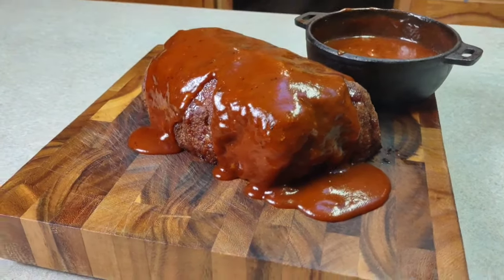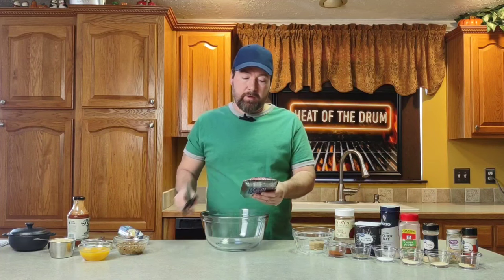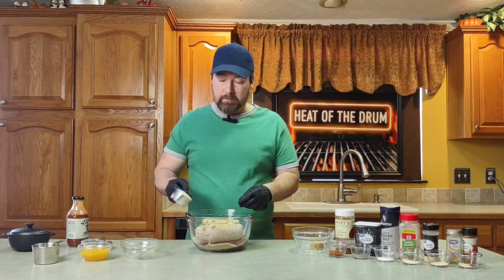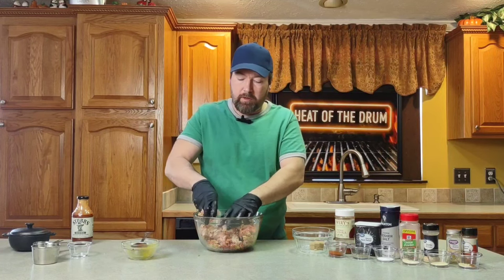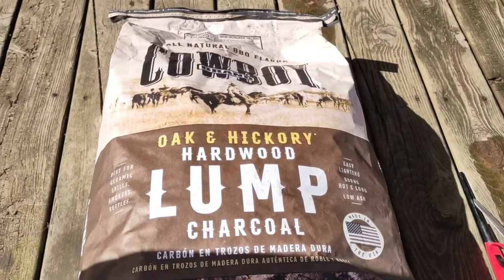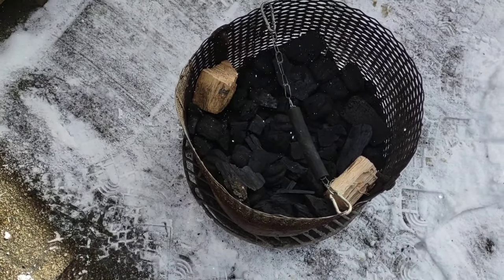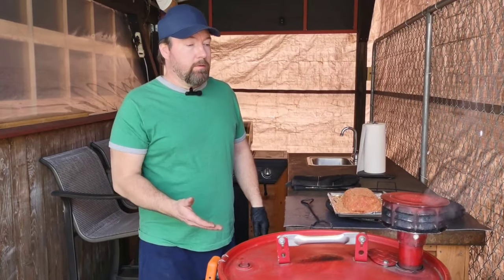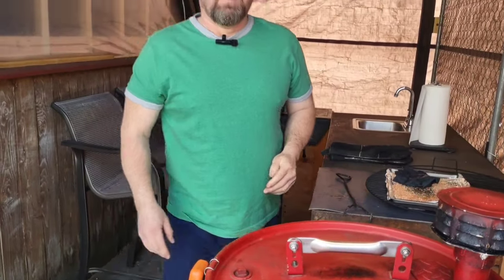Smoked Meatloaf on the Drum Smoker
How to Smoke a Meatloaf. In this video I walk you through all the steps to Smoke a Meatloaf. We start off making our meat mixture. We then make a homemade Rub for the exterior. Then it's time to fire up the Drum Smoker and get it up to temp. The meat goes on and captures all that good smokey flavor. After smoking we ladle on our BBQ Sauce of choice. This Meatloaf is good eaten as is or on Bread as a sandwich.